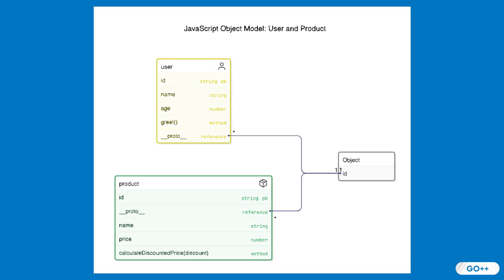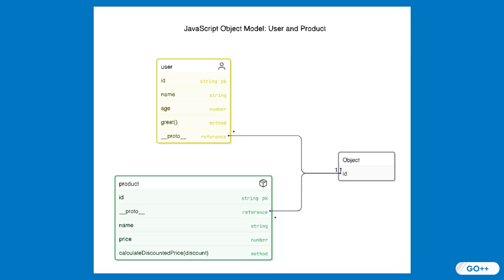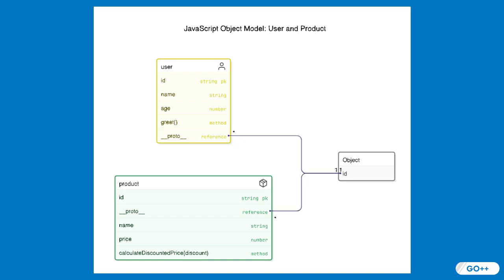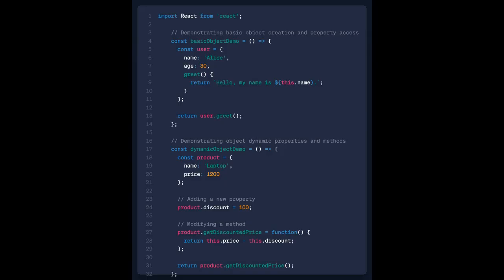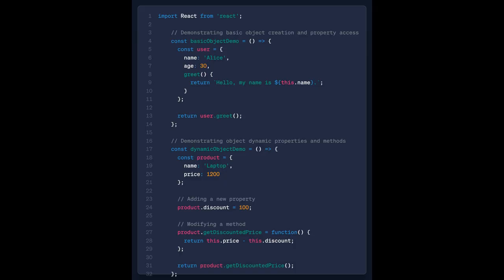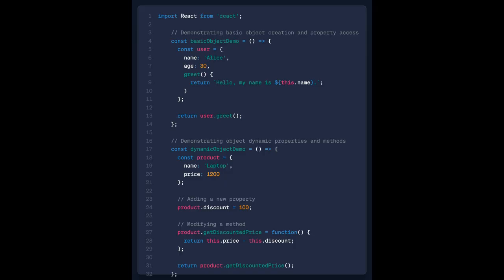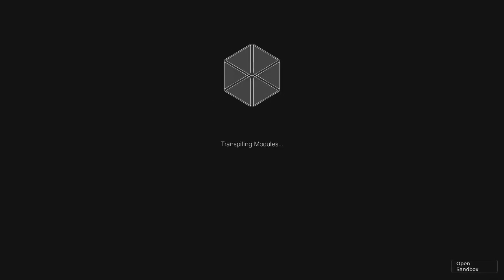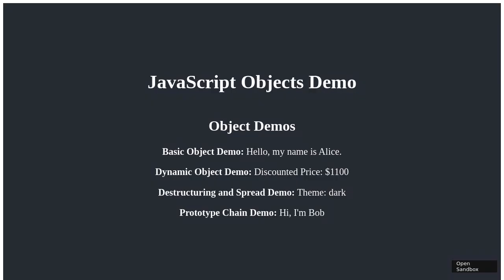JavaScript Objects Mastery 🧩 | Deep-Dive Guide to Keys, Prototypes & Modern ES Features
Unlock the full potential of JavaScript objects—the flexible data structures that power everything from simple scripts to enterprise-scale applications. In this step-by-step masterclass, you’ll progress from basic object literals to advanced patterns like prototype inheritance, property descriptors, and ES2025 enhancements. Whether you’re prepping for interviews, refactoring legacy code, or architecting a fresh project, understanding objects is the key to writing clean, maintainable, and scalable JavaScript.

🚀 What you’ll learn first
Core anatomy of objects: keys, values, property attributes, and dynamic mutation.

Creation patterns—literal syntax, constructors, Object.create, and factory functions—so you can choose the right approach for any use case.

The difference between reference and primitive assignment, preventing those sneaky bugs when copying or comparing data.

This lesson’s outline and pacing were refined with AI-assisted tools, ensuring a clear, logically layered journey that maximizes retention while respecting your time.

🔍 Mid-video breakthroughs
Prototype chain demystified: see how lookup delegation works and why method sharing keeps memory usage low.

Modern ES features—destructuring, spread/rest, optional chaining, Object.freeze, and Object.entries—for writing expressive, future-proof code.

Performance tips: when to seal or freeze objects, how to avoid hidden-class churn in V8, and best practices for object cloning.

Building reusable utility libraries powered by prototype methods.

Implementing permission models with nested objects and dynamic property checks.

🎯 By the end you can
Architect complex data models with confidence.

Debug prototype-related issues quickly using DevTools.

Adopt modern syntax that reduces boilerplate and improves readability.

📣 Keep leveling up
If this deep dive elevated your JavaScript skills, smash that Like button, hit Subscribe, and ring the bell for weekly content that accelerates your growth as a front-end or full-stack developer. Drop your toughest object-related questions in the comments—the community and I are here to help you master the language inside and out. Happy coding!